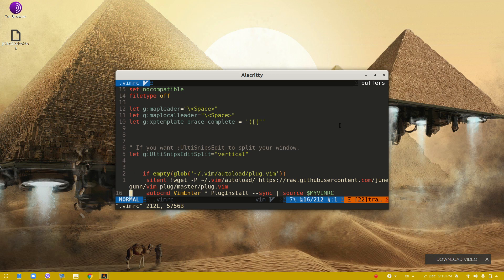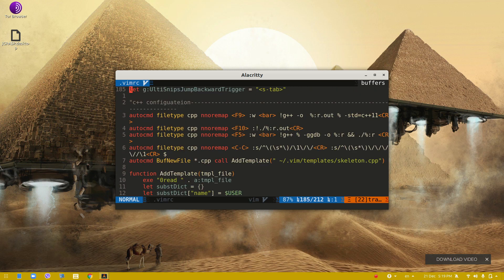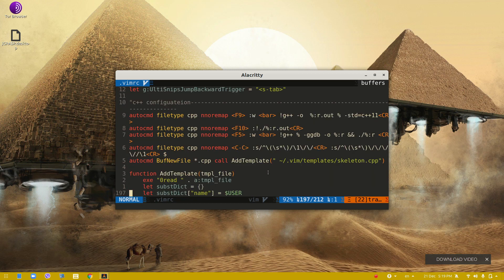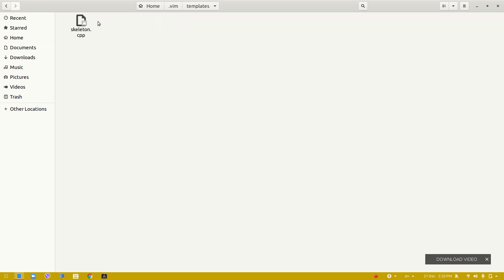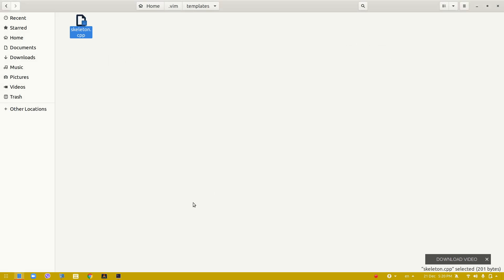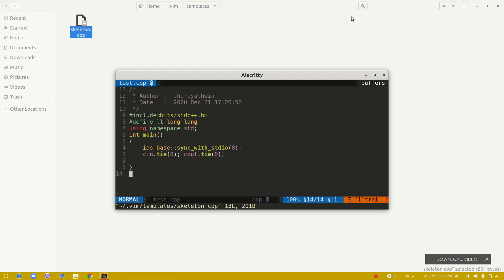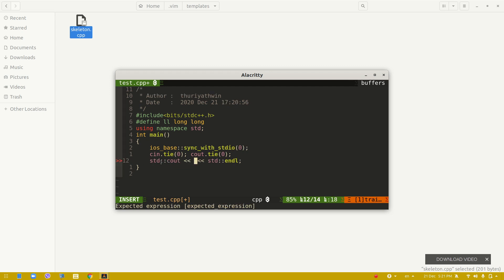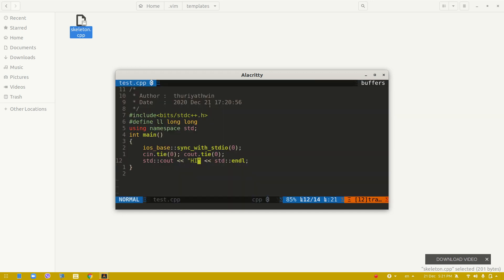Vim configuration for c++ in Competitive programming. (Super easy)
This is my vim configuration. You have to put .vimrc in your home folder.
After this , :PlugInstall in vim.
I have made for vim with c++.
F5 for run and compile.
F9 for compile.
F10 for run.